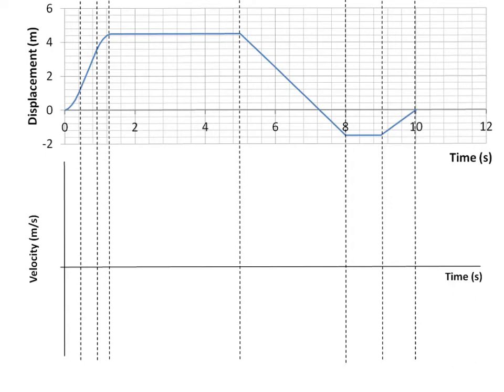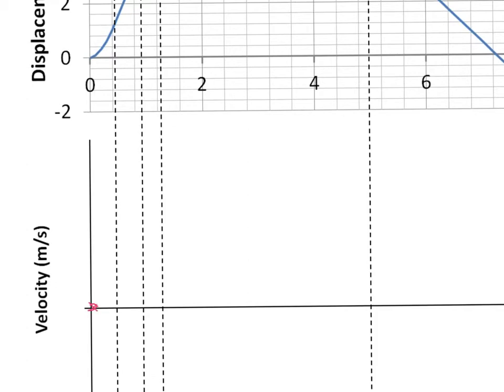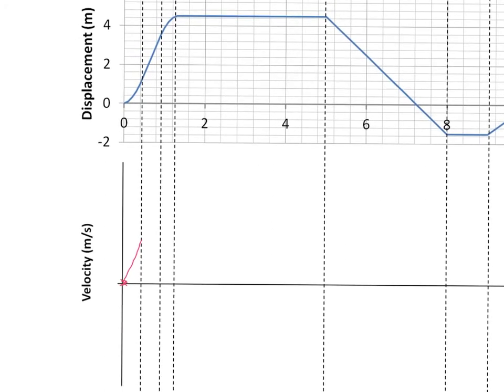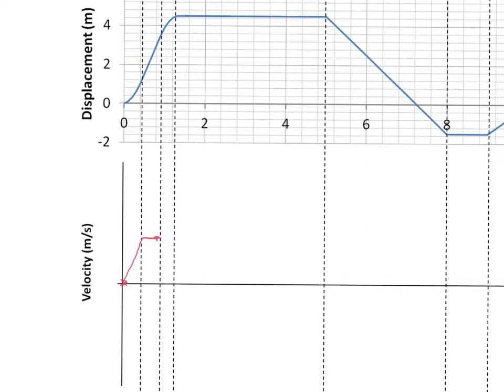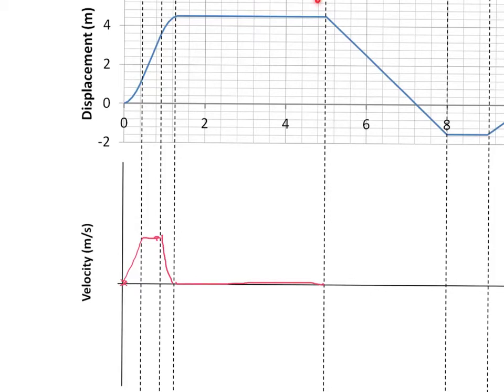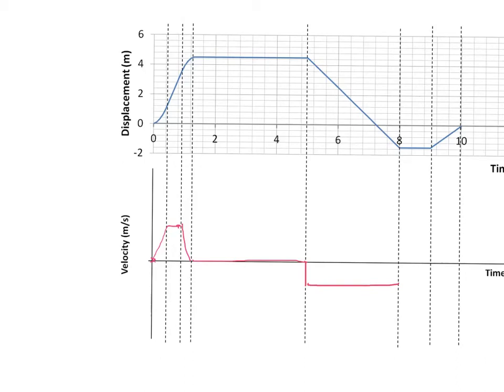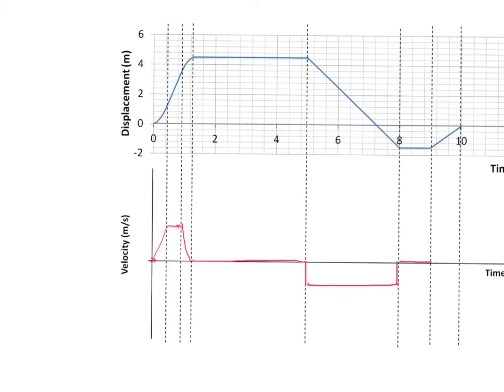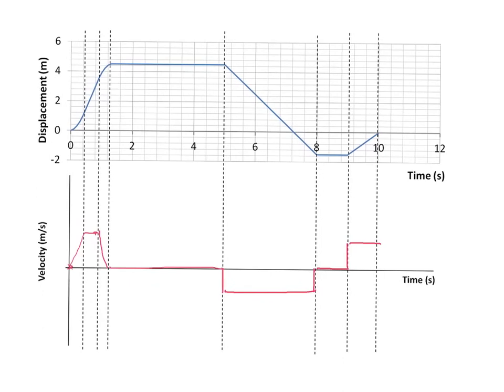A Level Physics: AQA Unit 2: Sketching velocity-time graphs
Sketching velocity-time graphs if you are given displacement-time graph